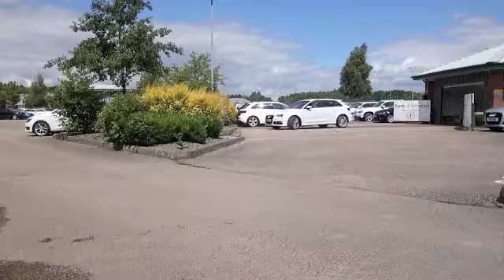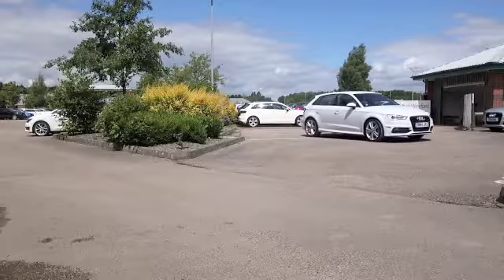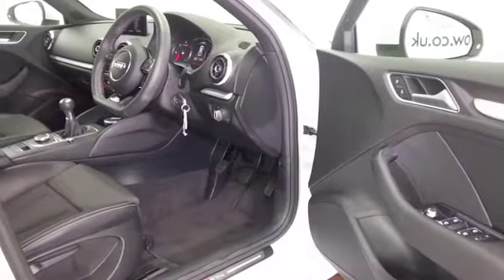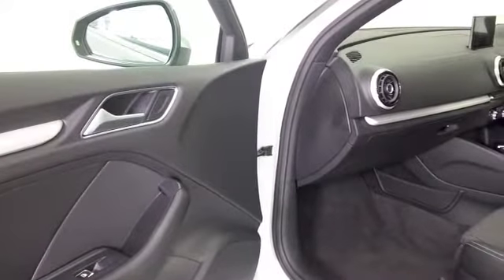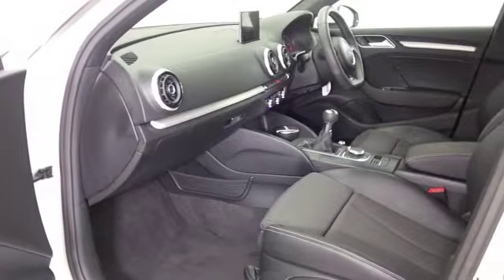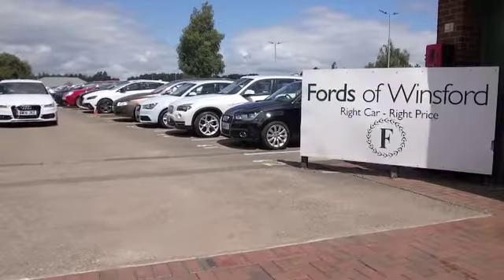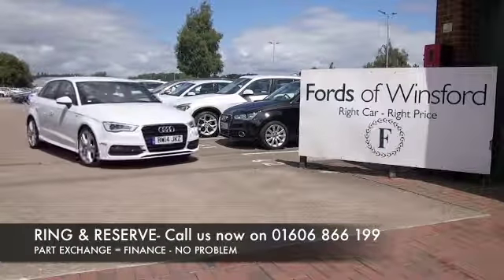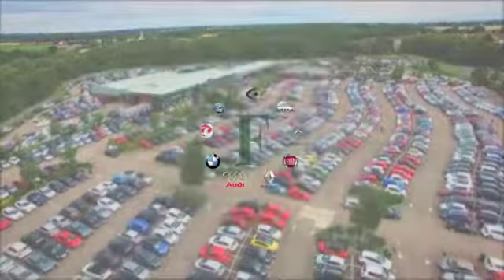AUDI A3 DIESEL SPORTBACK (2014) 1.6 TDI 110 S Line 5dr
DETAILS:
First registered: 04/08/2014
Current mileage: 25200
Registration: BW14JKZ
Colour: White

FEATURES:
Audi drive select,Colour driver's information system display,Electro-mechanical PAS,Low washer fluid indicator,Service interval indicator,Voice control system,Audi music interface,DAB Digital radio,Aluminium side window trim,Body colour bumpers,Body colour door mirrors with integral indicators,Body colour roof spoiler,Chrome exhaust tailpipes,Front and rear electric windows,Front fog lights,Heated rear window,Heated windscreen washer jets,Rear wiper,LED daytime running lights,S Line body styling,Door sill trims with S line logo,LED rear lights,High gloss black fog light surround,High gloss black front grille,3 adjustable rear headrests,4 lashing points to secure luggage,60/40 split folding rear seat,Adjustable front armrest,Aluminium door sill trims,Coat hooks on both sides,Cup holders,Driver/passenger sunvisors,Dual zone electronic climate control,Front and rear interior lights with delay,Front/rear floor mats,Height adjustable front seats,Height/depth adjustable steering column,Illuminated glovebox,Illuminated luggage compartment,ISOFIX child seat preparation+airbag deactivation,Removable rear parcel shelf,Storage compartment in centre console,Storage compartments in doors,Black cloth headlining,Jack and tool kit,Perforated leather gearknob,Driver seat undertray,3 spoke flat bottomed S Line multifunction steering wheel,3 point seatbelts on all seats,ABS/EBD,Active bonnet,Active front headrests,ASR,Curtain airbags,Driver and passenger side airbags,Driver/Front Passenger airbags,Drivers knee airbag,EDL,Electromechanical parking brake,ESC - Electronic Stability Control + traction control,Front passenger airbag deactivation,Manual rear child locks,Seatbelt warning,Warning triangle and first aid kit,Tyre pressure monitor,Anti-theft wheel bolts,Remote control central locking,Thatcham category 1 alarm+immobiliser,Diesel particulate filter,Aluminium air vent surrounds,Aluminium trim elements,Matt brushed aluminium inlay,Space saver spare wheel,Storage and luggage pack - A3/RS3

This used car is for sale at Fords of Winsford Car Supermarket in Cheshire, UK